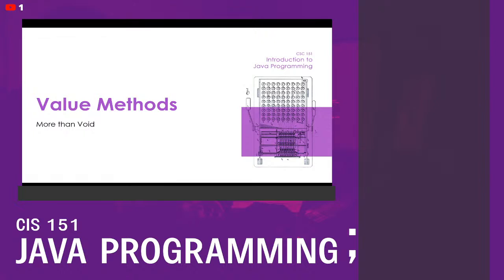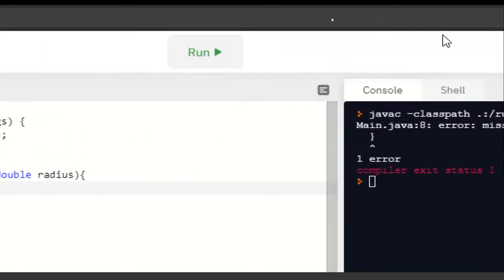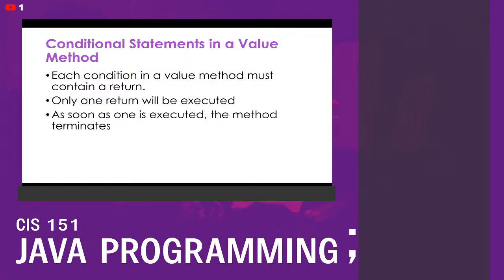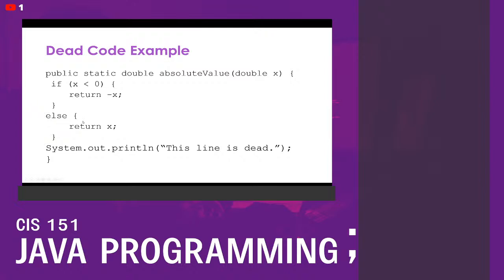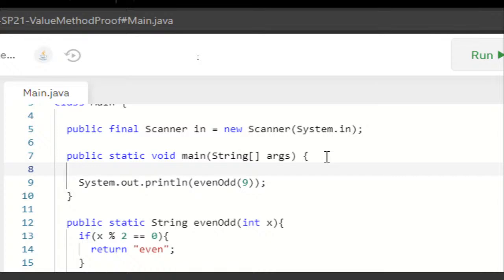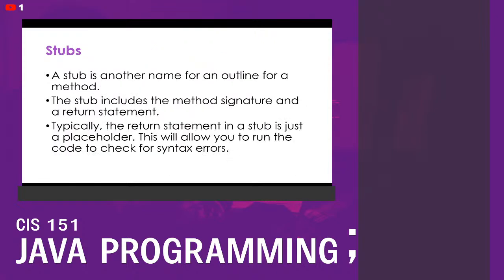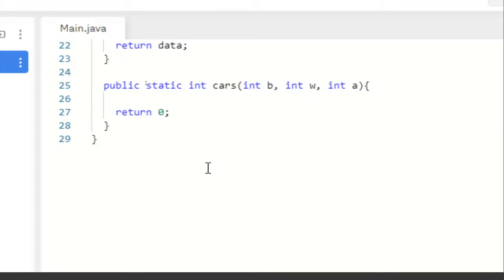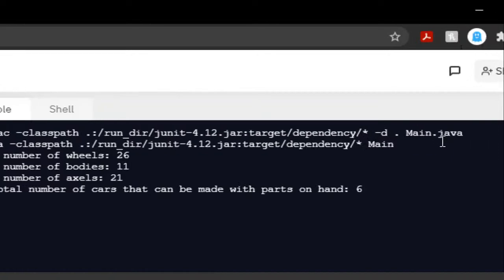CSC 151 Sp21: Module 6 - Value Methods